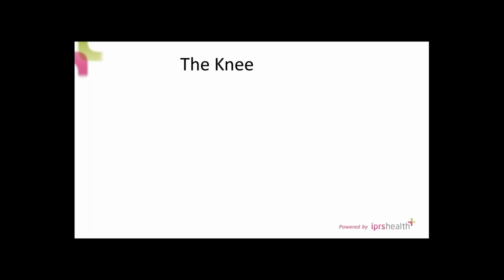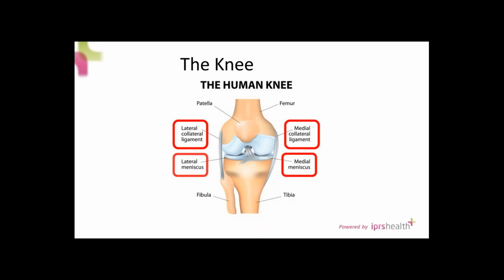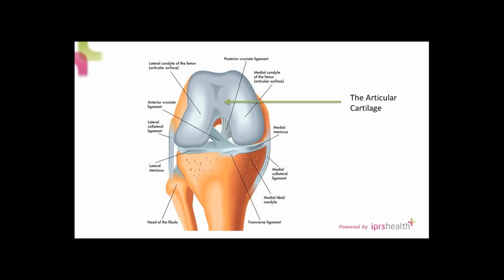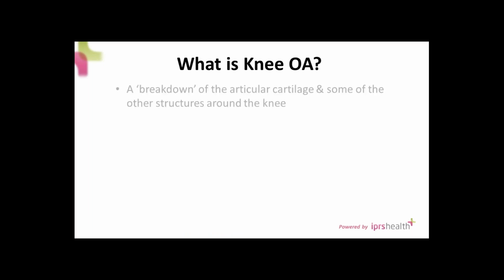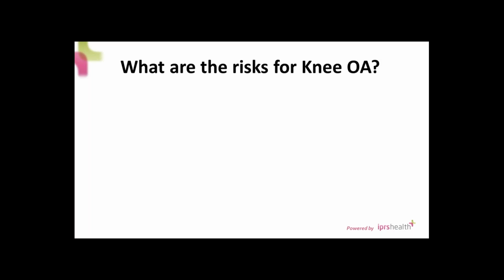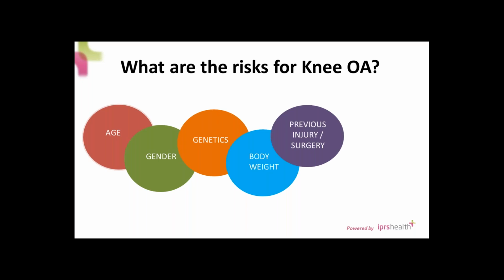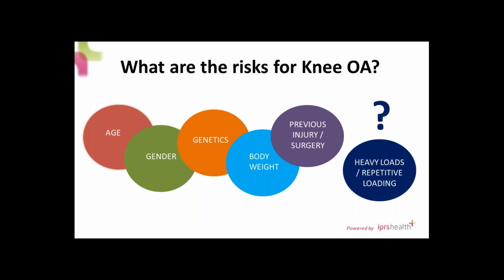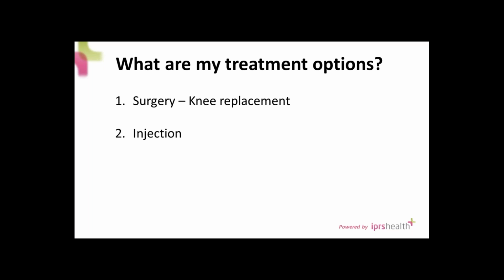What is Knee OA